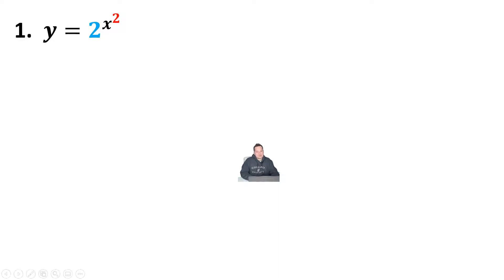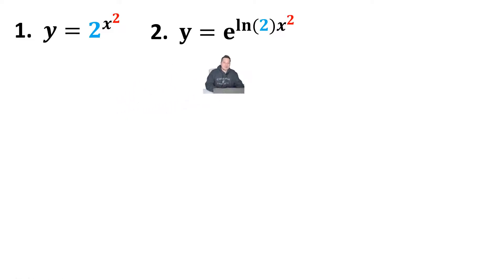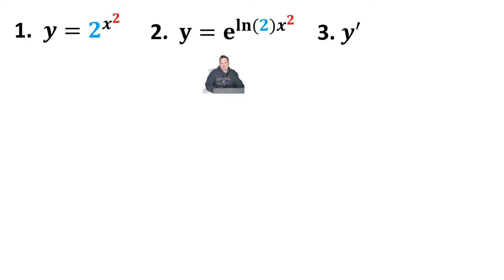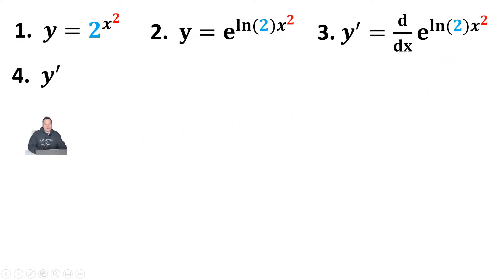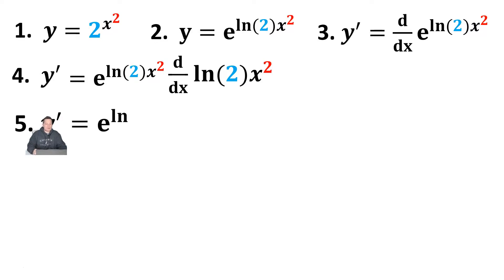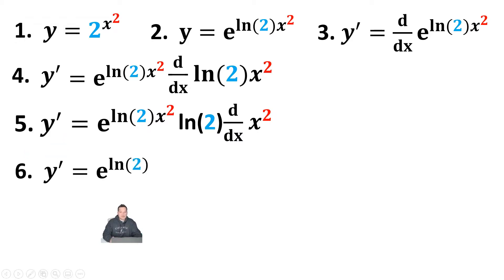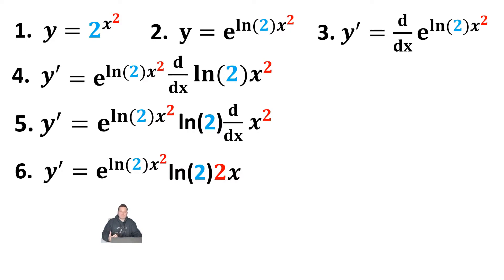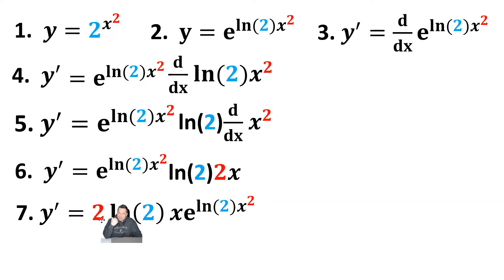Derivative of 2^(x^2)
In this episode, we'll learn how to find the derivative of y = 2^(x^2) with ease, using the natural exponential and logarithmic functions (e and ln). You'll see how rewriting the function makes the derivative process simple and straightforward!

We start by rewriting y = 2^(x^2) as y = e^(ln(2) * x^2), since e and ln are inverse functions. This new form allows us to easily apply the chain rule when finding the derivative.

Following the steps, we get y' = e^(ln(2) * x^2) * ln(2) * 2x

Finally, we clean up the expression to get the derivative in its simplest form y' = 2 * ln(2) * x * 2^(x^2)

That's it! You now know how to find the derivative of y = 2^(x^2)! Happy learning! 😊📚

🧮 Understand how to use the chain rule and inverse relationship between e and ln to find the derivative of 2^(x^2).

Our Amazon Store for Awesome Merch too

💖 Are you a fan of our content and want to support us in a tangible way? We have a wide range of products, including t-shirts, hoodies, phone cases, stickers, and more, all featuring designs inspired by our brand and message.

By purchasing our merchandise, not only will you be showing your support for our work, but you'll also be able to enjoy high-quality, stylish products that you can wear or use in your daily life. And best of all, a portion of the proceeds goes directly towards helping us continue to create and produce the content you love.

So what are you waiting for? Head over to our online store now and browse our selection of merchandise. We're sure you'll find something you love. ❤️